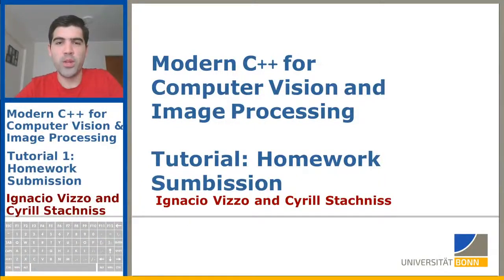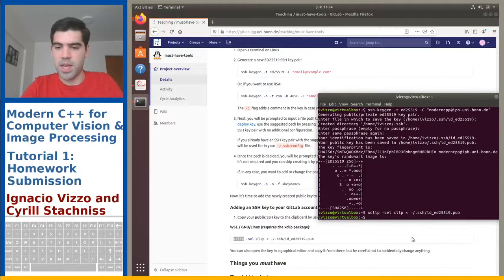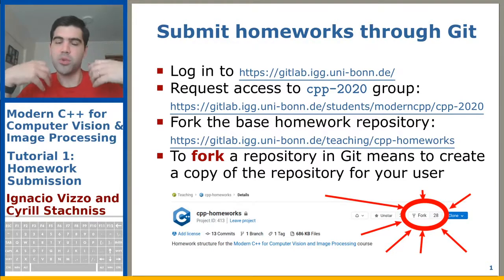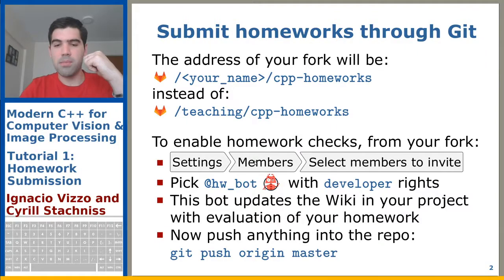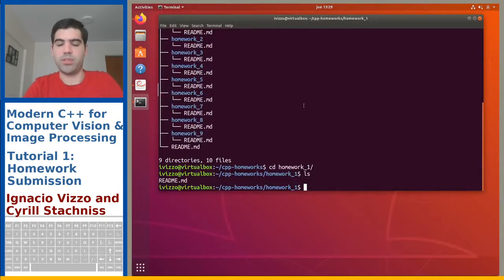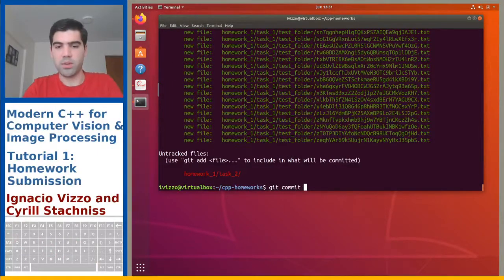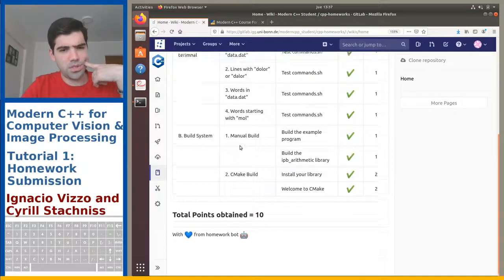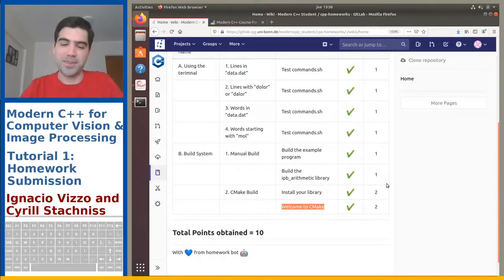Modern C++ Course: Homework Submission (for internal students only; Tutorial 1, I. Vizzo, 2020)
Tutorial 1: Homework Submission (for internal students only; after Lecture 1)

In this video, we see how to submit your homework and check the results by the automated homework checker.

We also show how to add ssh keys to your Gitlab account to work with git without having to provide your username and password every time you interact with the Gitlab server.

This tutorial is part of the Modern C++ course taught at the University of Bonn by Ignacio Vizzo and Cyrill Stachniss in spring 2020.